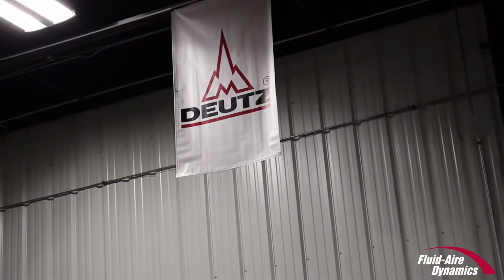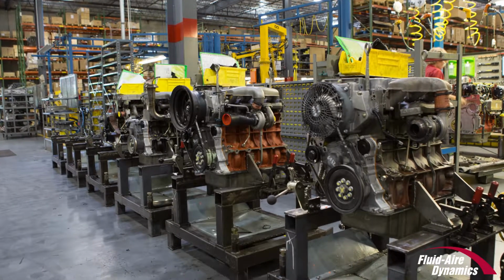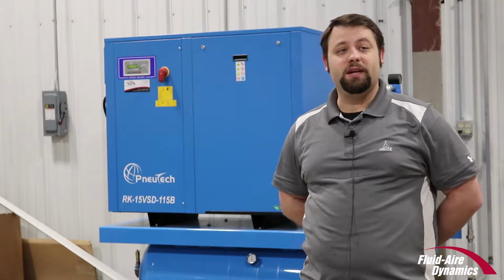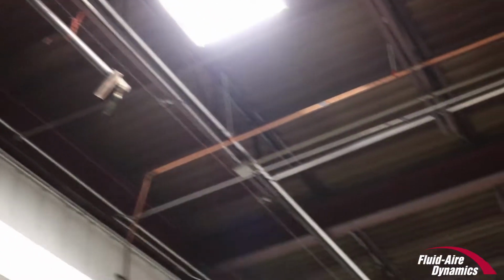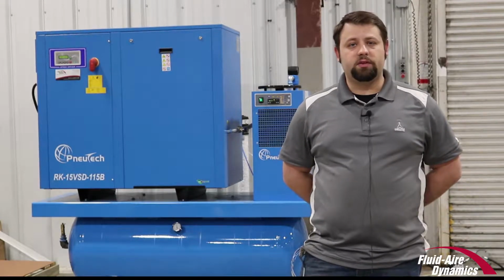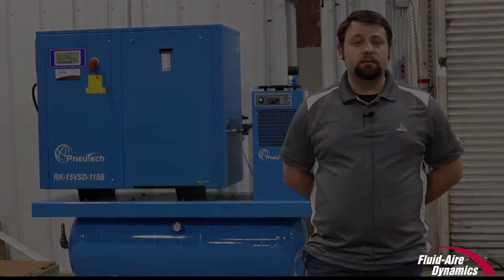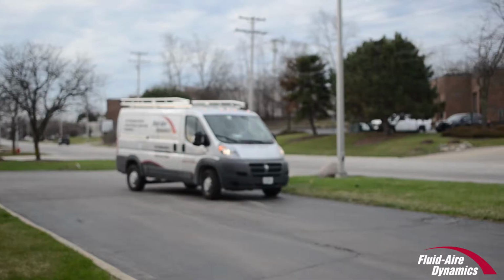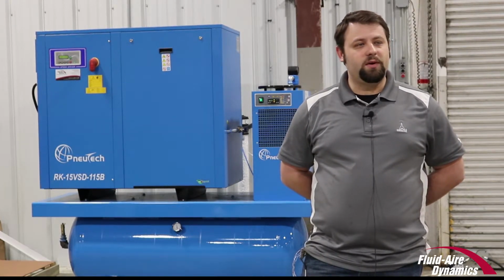Testimonial by DEUTZ Corporation | Fluid-Aire Dynamics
In this video, DEUTZ corporation shares their experience of working with Fluid-Aire Dynamics, and our team helped to quickly install a quiet air compressor system and pipes for it

Fluid-Aire Dynamics is your local professional compressed air expert. We can help you to choose the right air compressor or air dryer from our product catalog, install pipes, repair, maintain provide the emergency service and find the right parts for your broken compressor. or call us at 📞 for a consultation.

We always are ready to help!